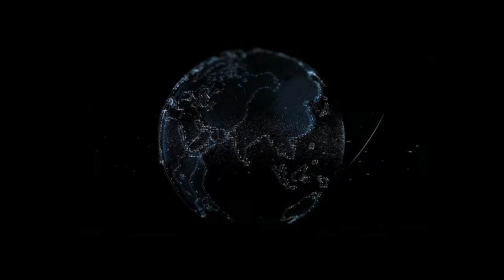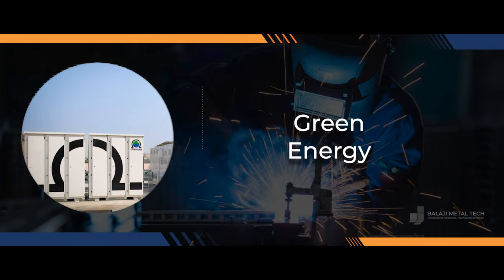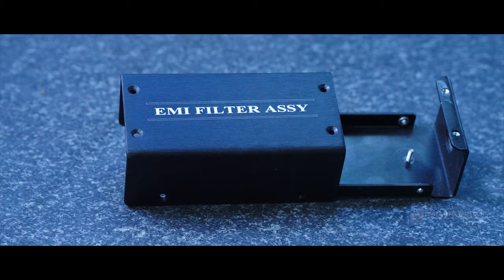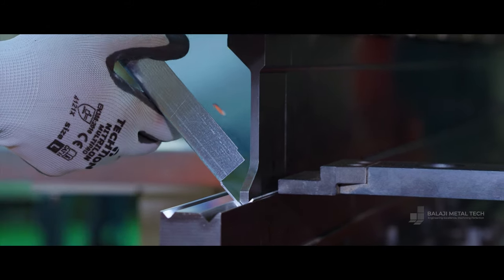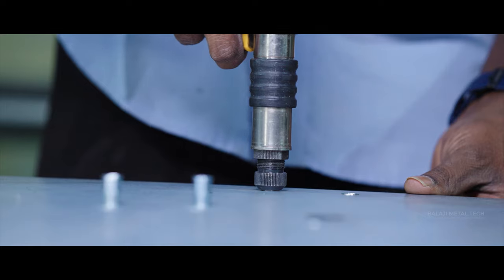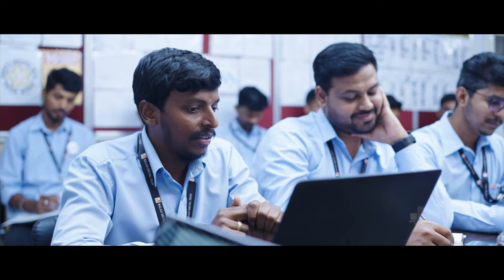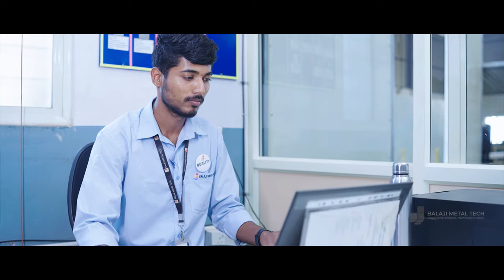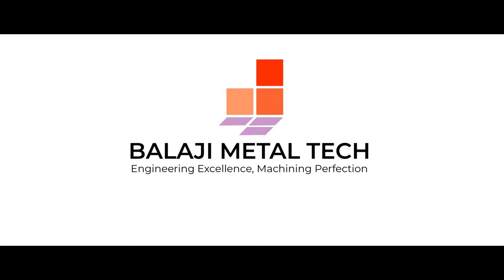Balaji Metal Tech -Corporate Film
Specialize in manufacturing mechanically propelled one-stop solutions for impeccably finished assemblies, CNC punched precision sheet metal components, cabinets, and assemblies. Our diverse clientele spans across various sectors, including AC Chiller Unit, Autonomous Robotics, Cooling Unit, Aerospace, Medical Sector, and Green Energy.